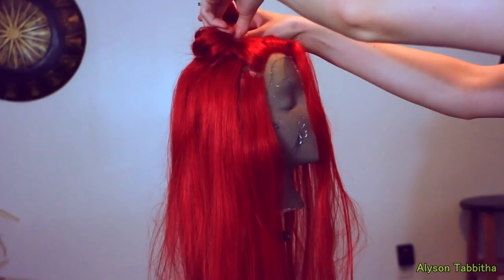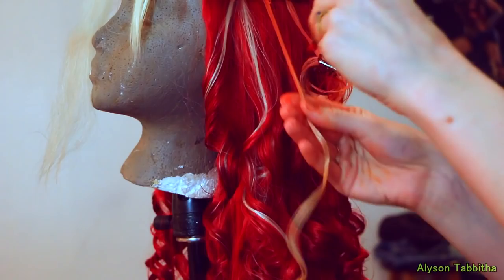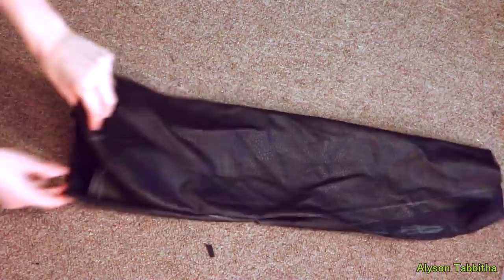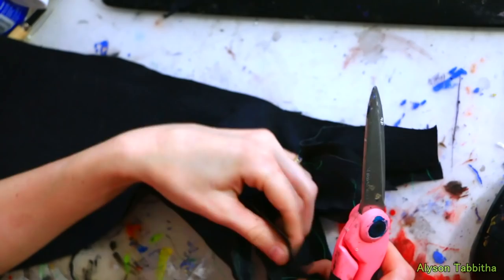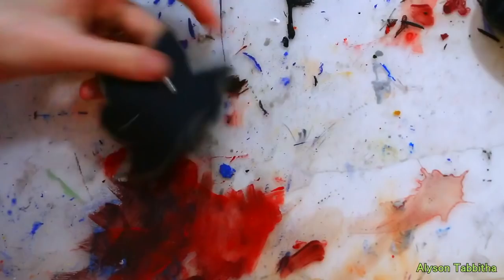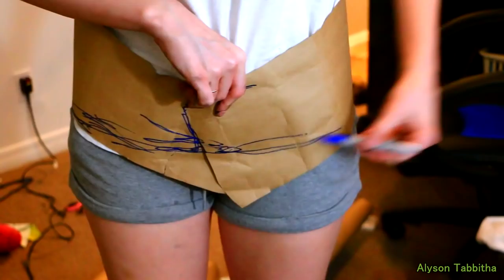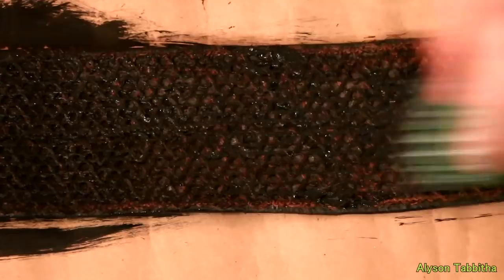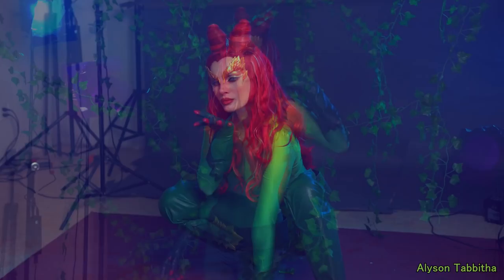Poison Ivy Costume / Wig / Boots Guide - Cosplay Tutorial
- ADHESIVES -
Spray Glue
Glue Gun I use
Bulk Glue Sticks

- WIG -
Wig Base
(You will need to get extentions to make longer, but this is a great base and hairline) You will also need extra hair for the highlights like I say in video.